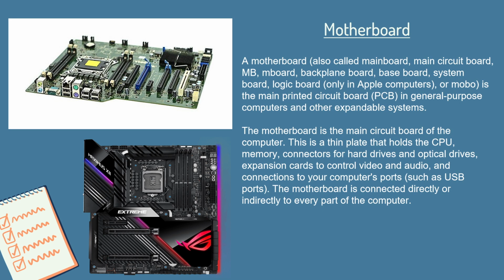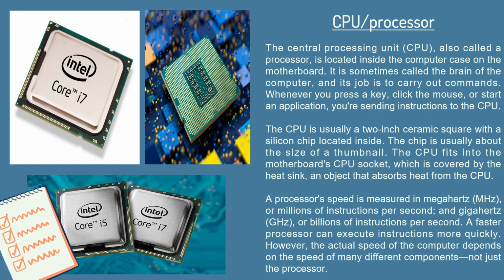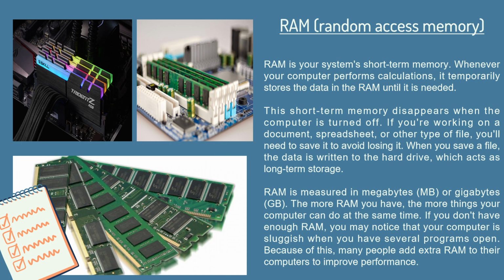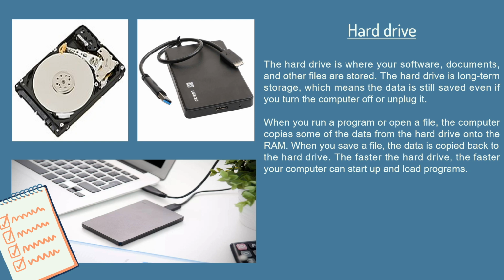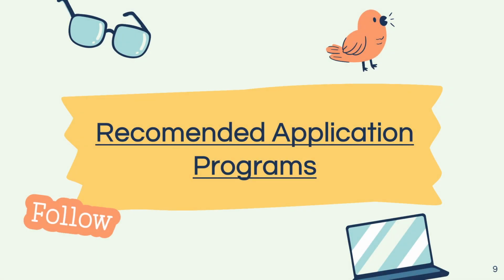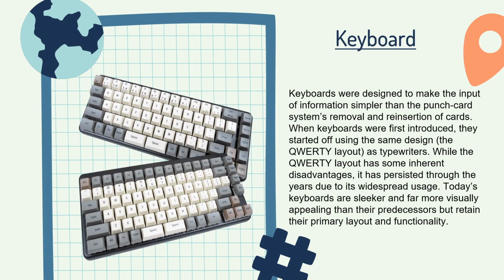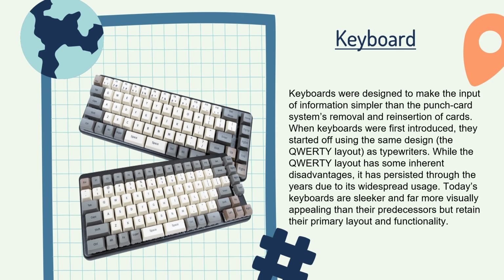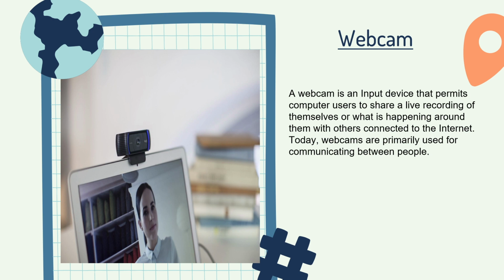Assignment 2 - ENGLISH FOR COMPUTER II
Gusnan Zendra Darmawan

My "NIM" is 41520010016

Informatics Engineering